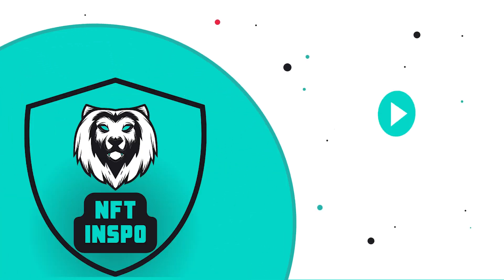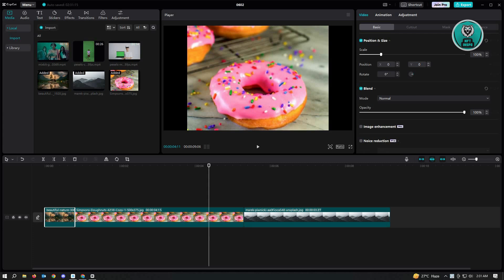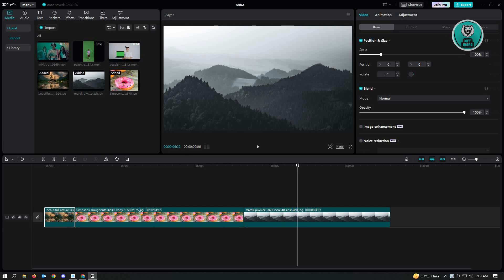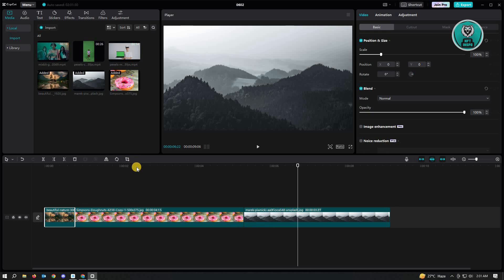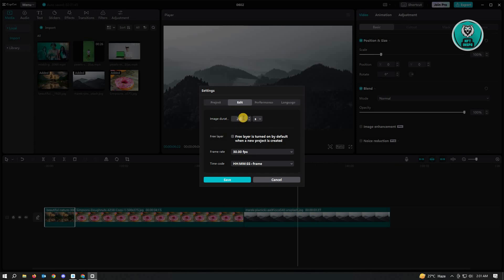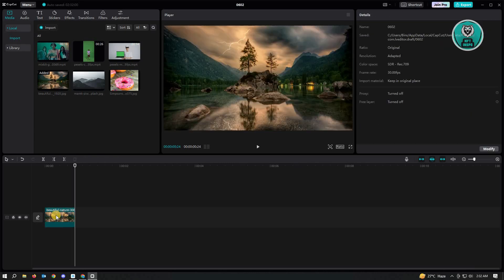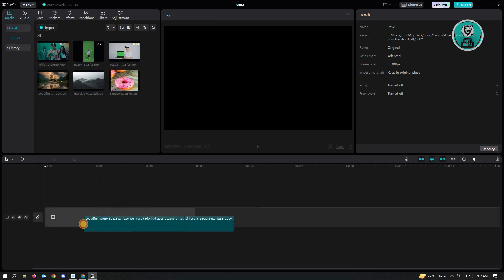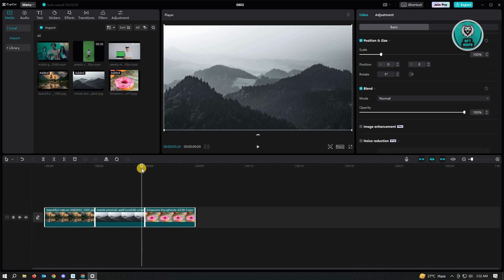How To Make All Photos Same Length In CapCut (2025)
If you want to be able to make all photos same length in capcut then this video will be perfect for you!